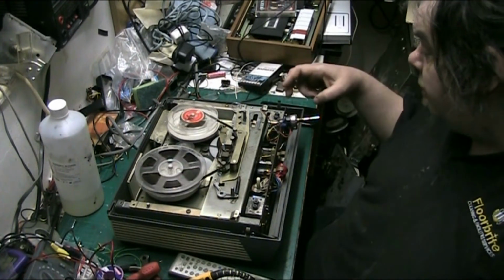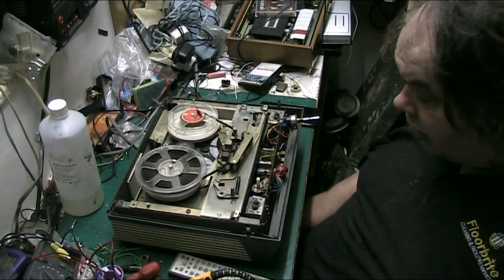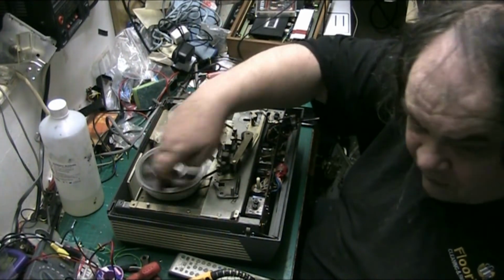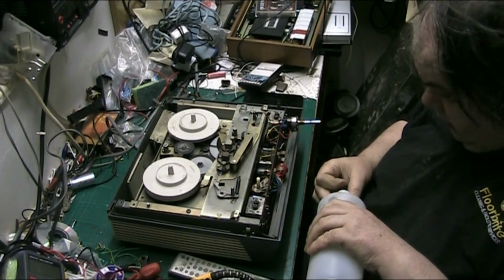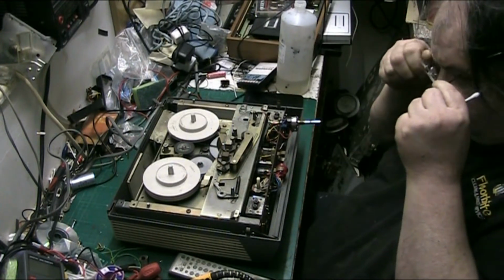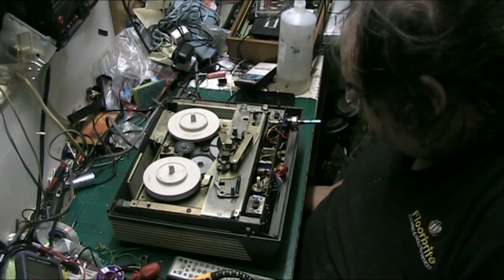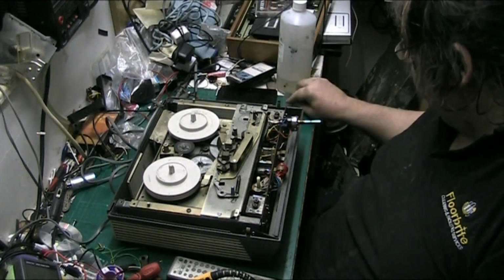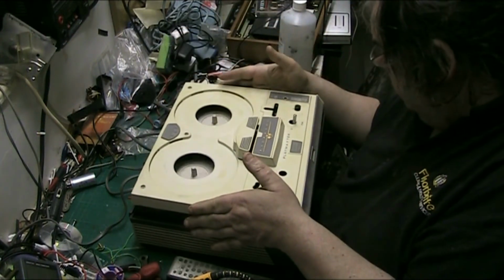FIDELITY PLAYMASTER TAPE RECORDER Pt 5